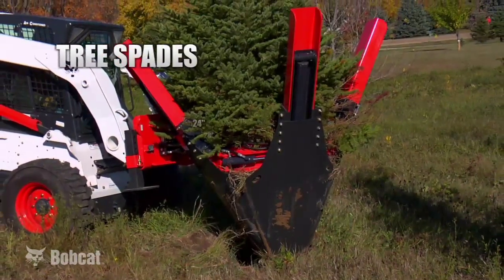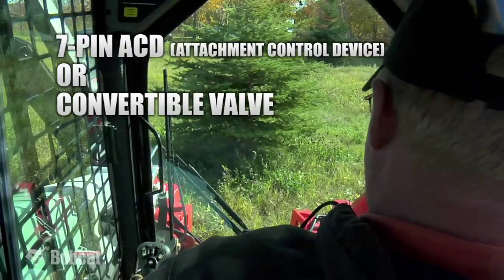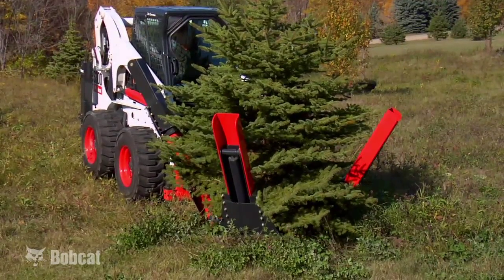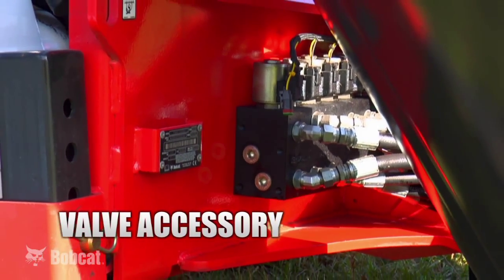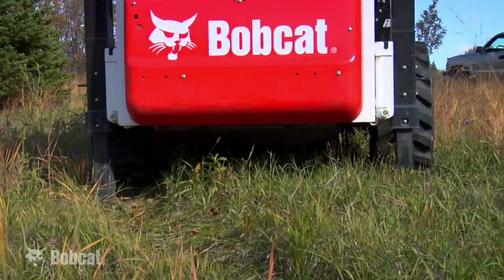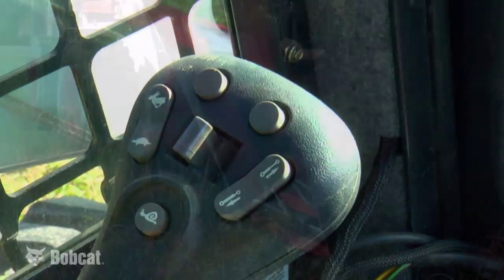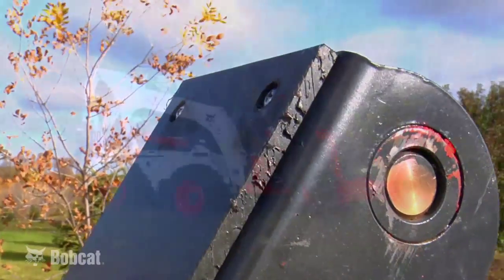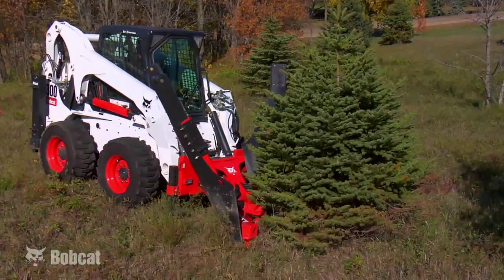Bobcat Tree Spade Attachment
The rugged, dependable Bobcat® tree spade attachment turns your Bobcat loader into a tree transplanting unit.  The tree spade is simple and easy to maneuver. Without leaving the loader, an operator can dig, transplant and place the tree in a basket. The compact, short tower designs squeeze between closely-planted trees. You'll work faster and cut labor costs.